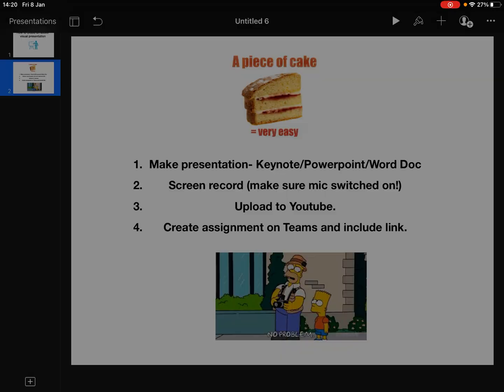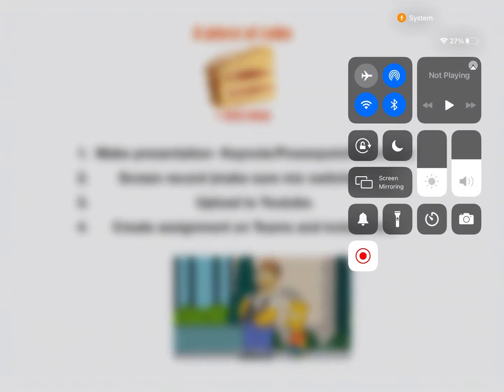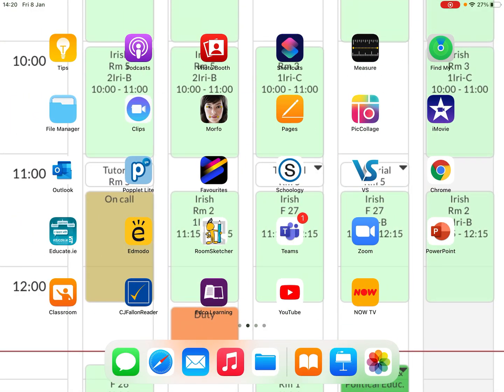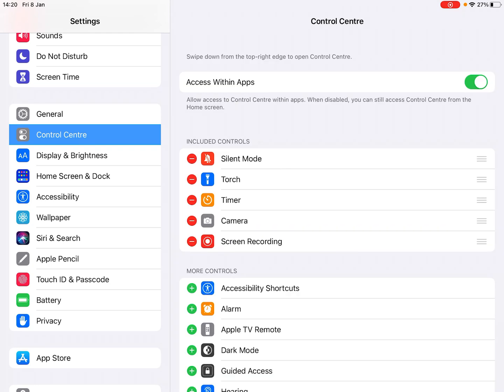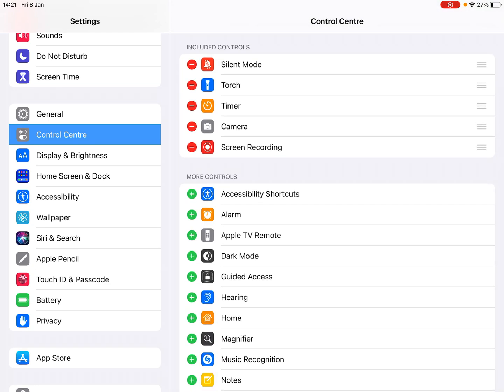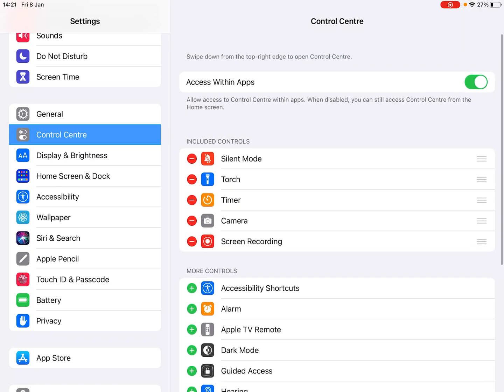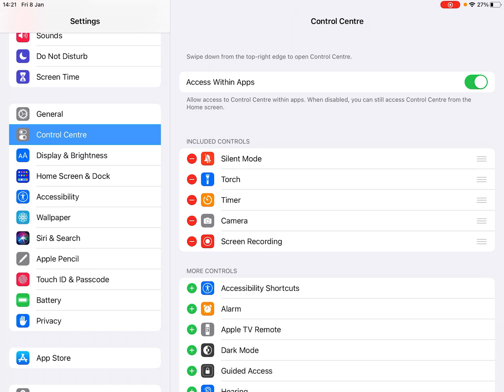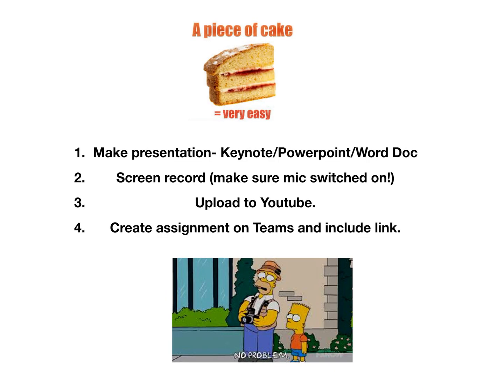How to make an audio:visual learning video tutorial